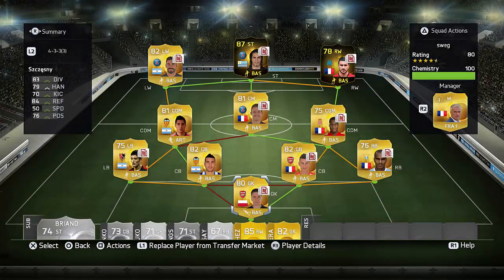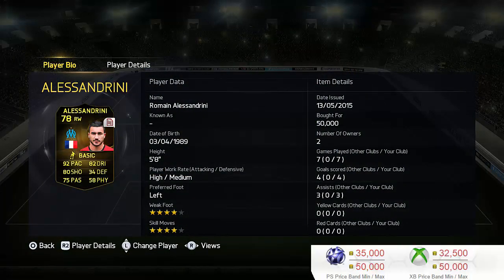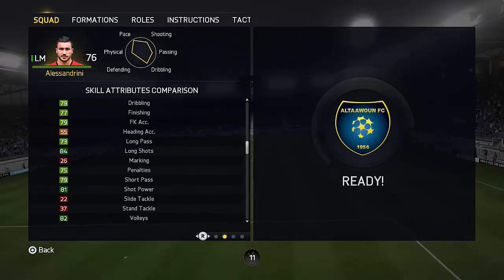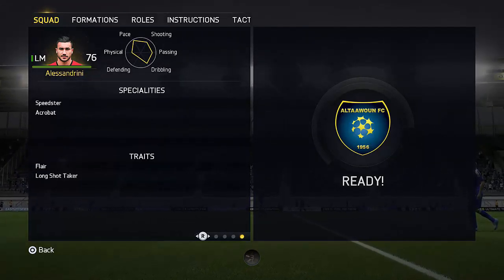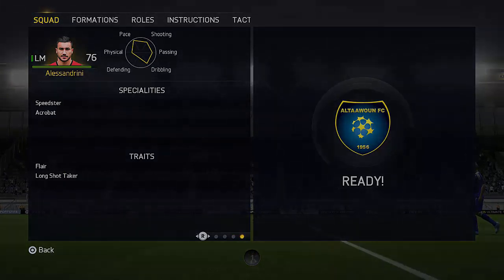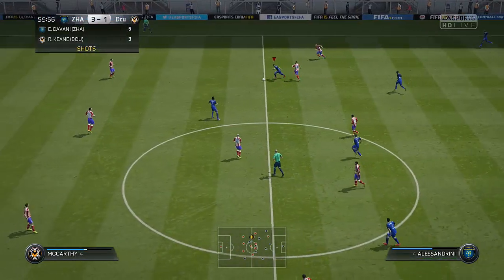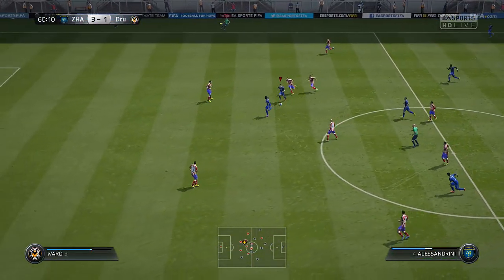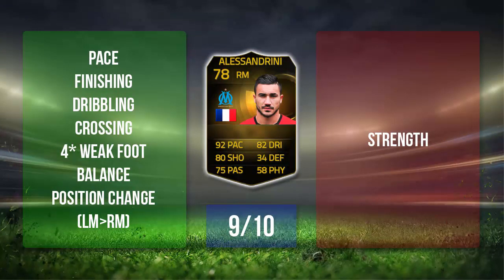FIFA 15 IF Alessandrini Review (78) w/ In Game Stats & Gameplay - Fifa 15 Player Review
Romain Alessandrini is the newest FIFA 15 in form card! - Can we smash 500+ likes?

TOTW 35
SIF Diego Alves, IF Subotic, IF Oczipka, IF Colotto, IF Alessamdrini, IF Tom Cleverley, IF Defour, IF Dzagoev, SIF Aguero, IF Cavani, IF Fernandao, IF Vercoutre, IF Rossettini, IF Ziyech, IF Mahrez, IF Konate, IF Hoiland, IF Bouhaddouz